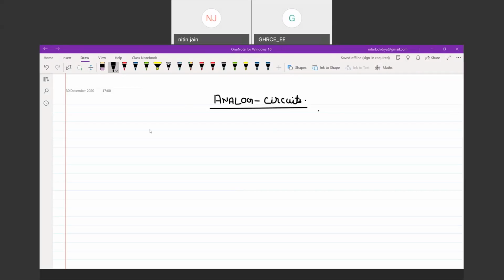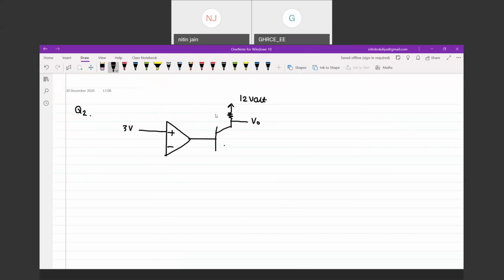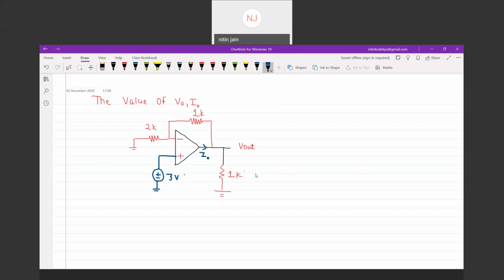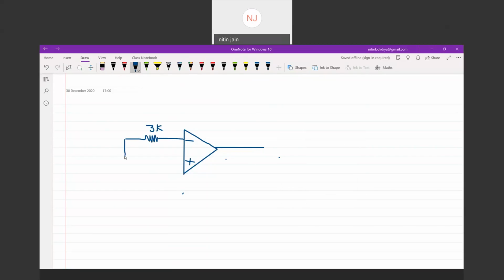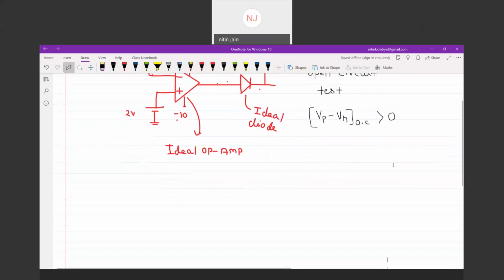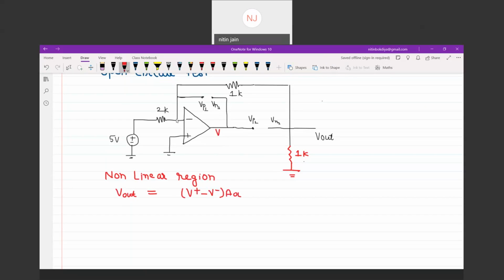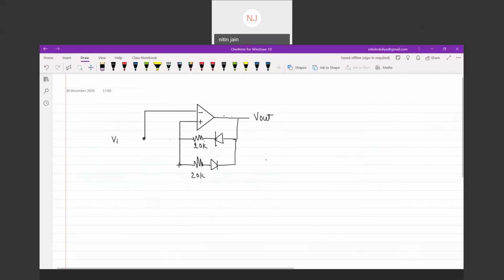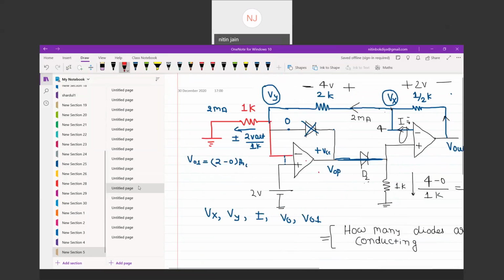AICTE Prerana 30 Dec 2020 Analog Circuit GATE Nitin Sir